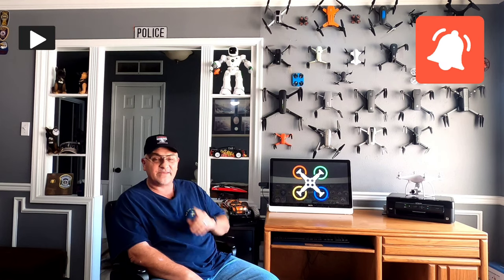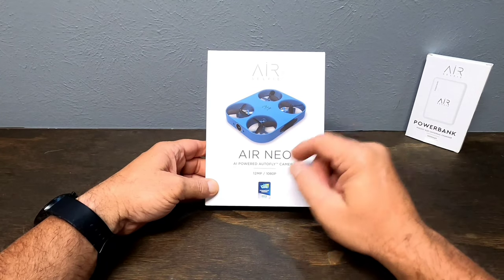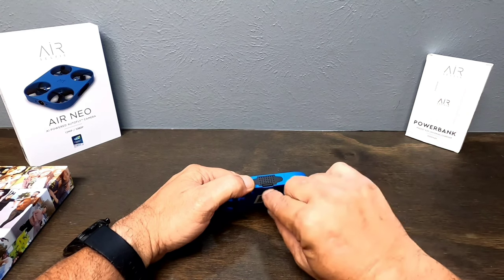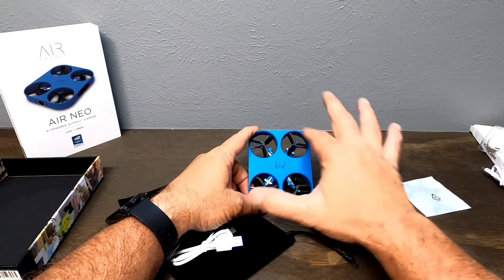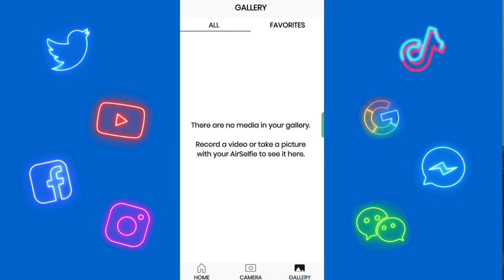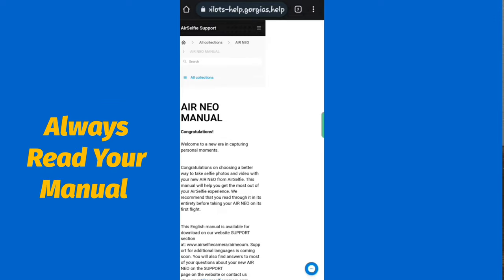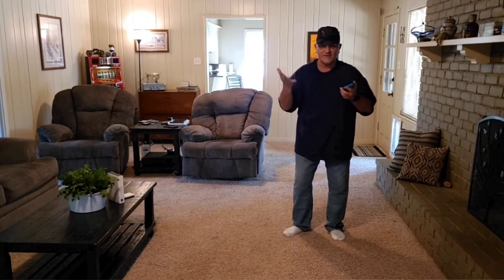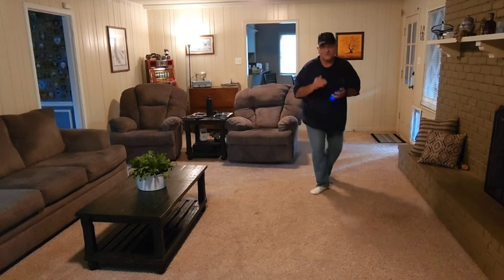Airselfie AIR NEO - Review (Unboxing,Setup and Test Flight)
This is my Review and tutorial of Airselies AIR NEO. This is a great little drone it is so easy to fly that doesn't even come with a physical controller i was really impressed with the picture and video quality and i love the fact that you can stick it in your pocket and take it anywhere and with the AirSelfie Power Bank (sold separately) you can easily charge it on the go, this little dude will definitely be a selfie game changer is you have kids that are into taking selfies or making tic toc videos and they can post them to social media instantly right through the Airselfie APP.
      Hub City Drones 5-Star Rating

 ***PRICES MENTIONED IN THIS VIDEO MAY HAVE CHANGED SINCE POSTING***

AMAZON LINK FOR AIR NEO

Pocket-Sized, Ultra-Light Aerial Camera
12 Megapixel Photos 1080p/30 FPS Video
AI Powered Autofly Flight Mode
16GB of Memory

VIDEO CHAPTERS::
00:00    INTRO
03:11    UNBOXING
11:24    SETUP
18:37    TEST FLIGHT
22:03    FINAL THOUGHTS